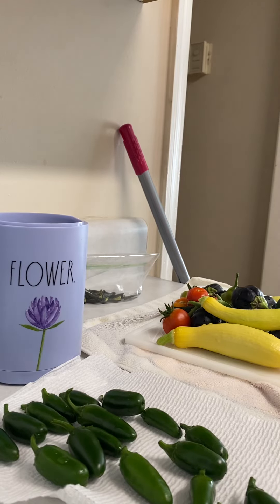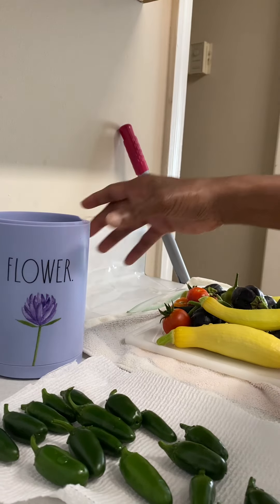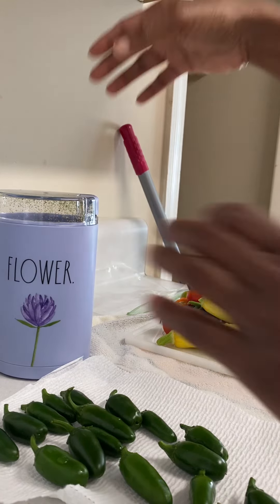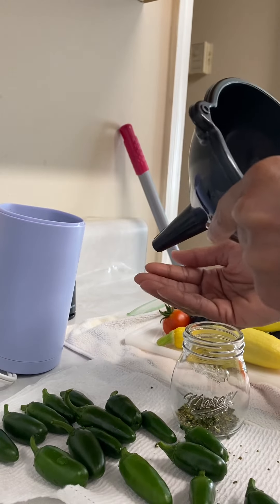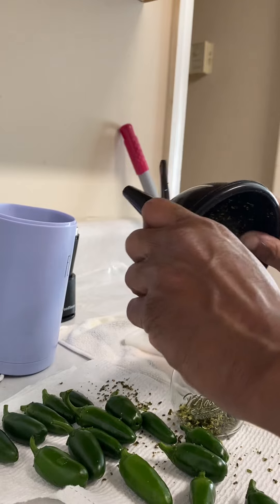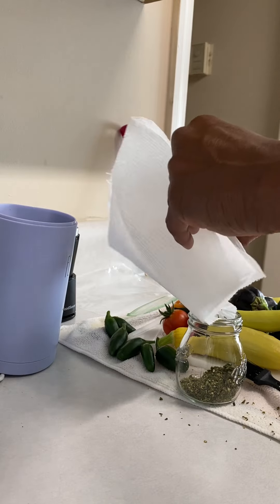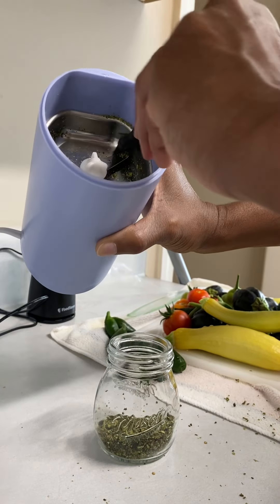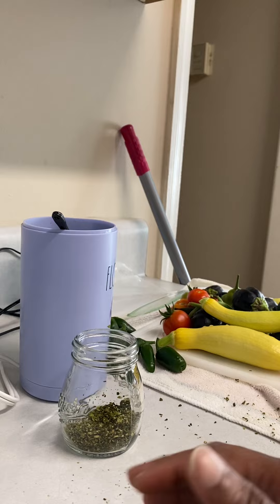How to make jalapeño pepper powder